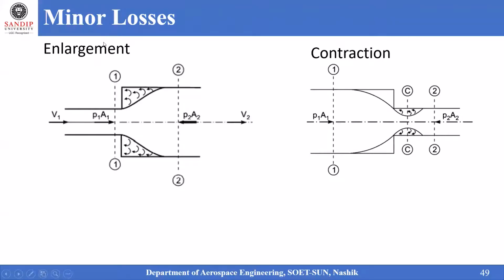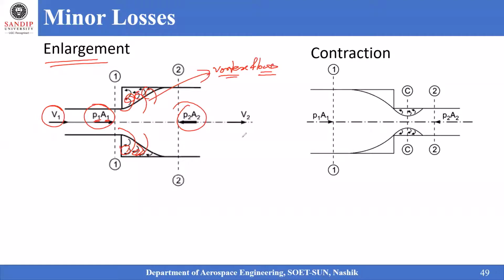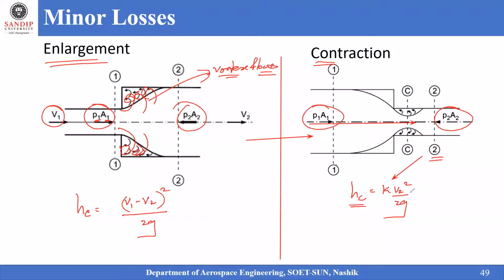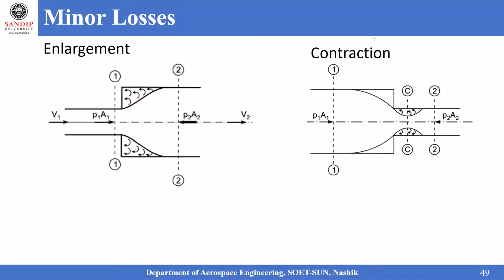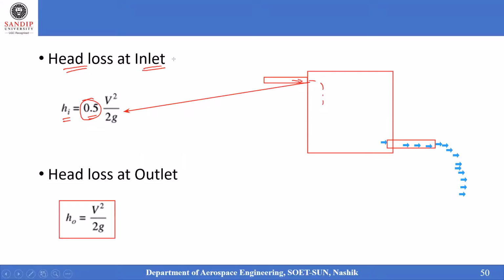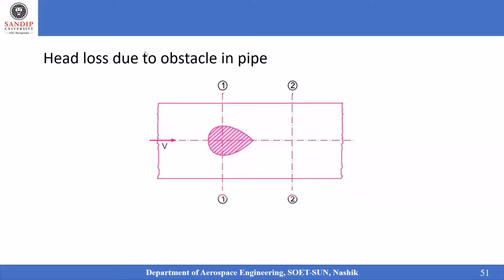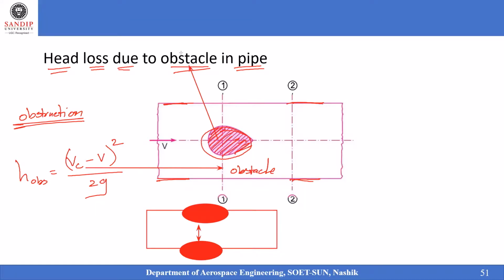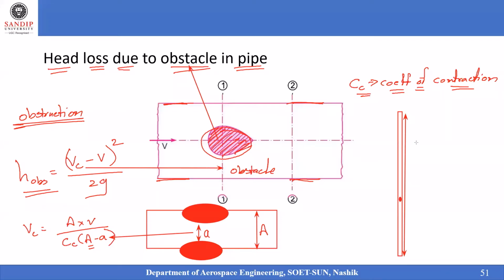Minor Losses in Pipes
The minor losses are any head loss present in addition to the head loss for the same length of straight pipe. allows for easy integration of minor losses into the Darcy-Weisbach equation. K is the sum of all of the loss coefficients in the length of pipe, each contributing to the overall head loss.